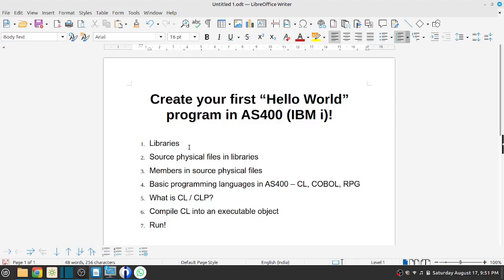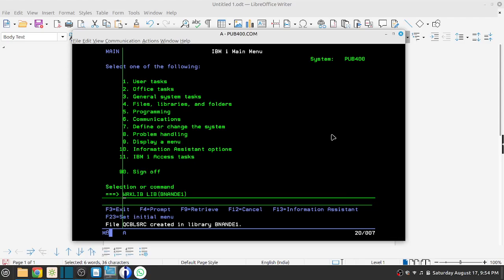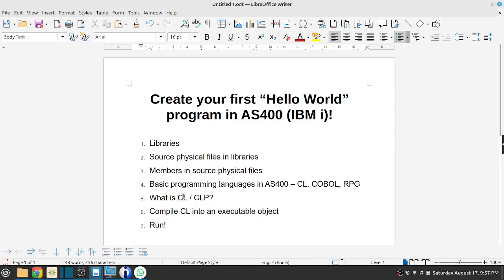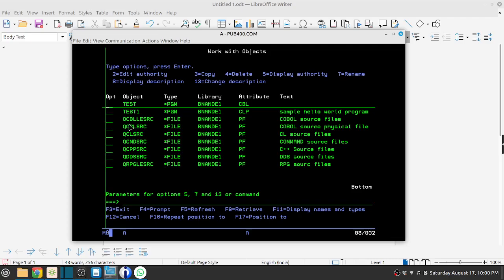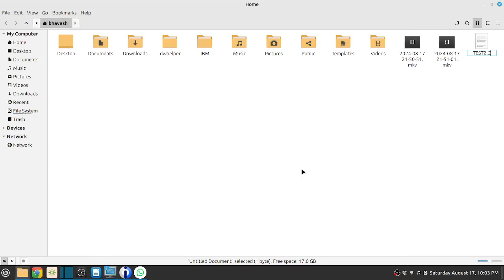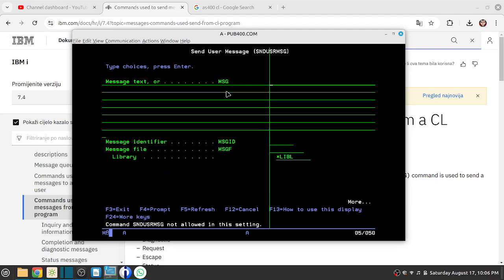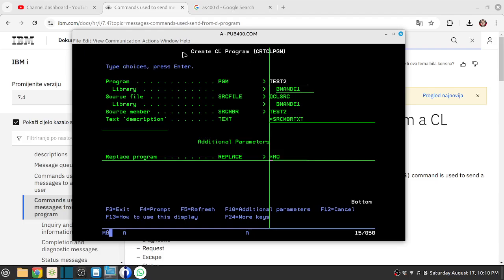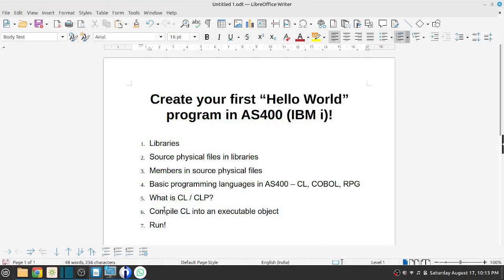Create your first “Hello World” program in AS400 (IBM i) | AS400 Tutorial for Beginners - Part 11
A detailed video explaining creating a simple Hello World program in AS400.

Create your first “Hello World” program in AS400 (IBM i)!

    1. Libraries
    2. Source physical files in libraries
    3. Members in source physical files
    4. Basic programming languages in AS400 – CL, COBOL, RPG
    5. What is CL / CLP?
    6. Compile CL into an executable object
    7. Run!